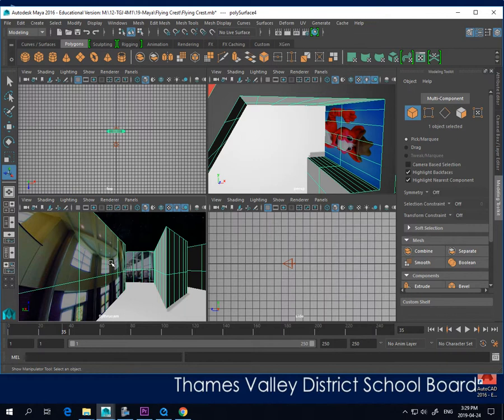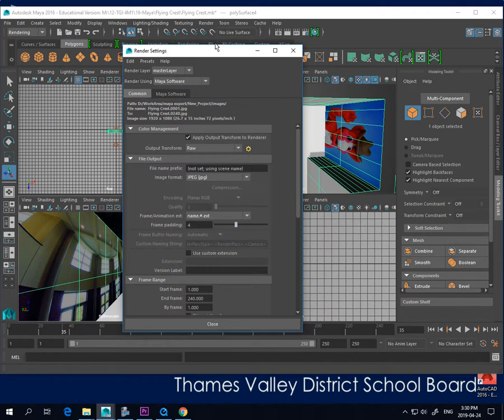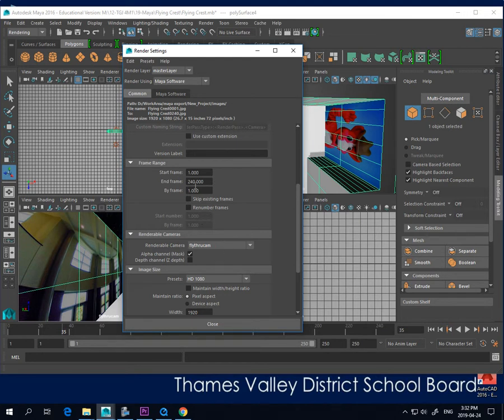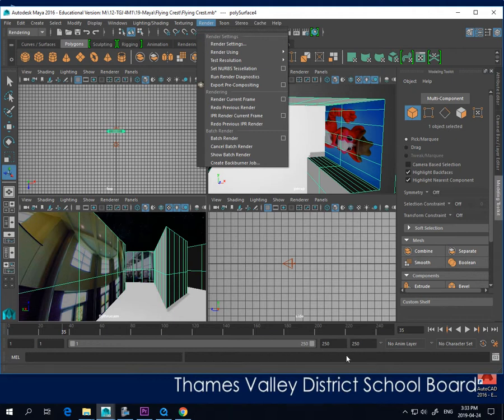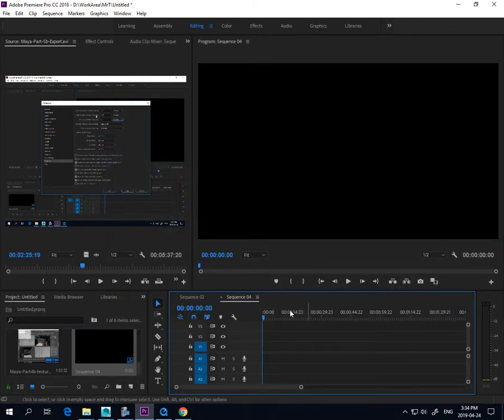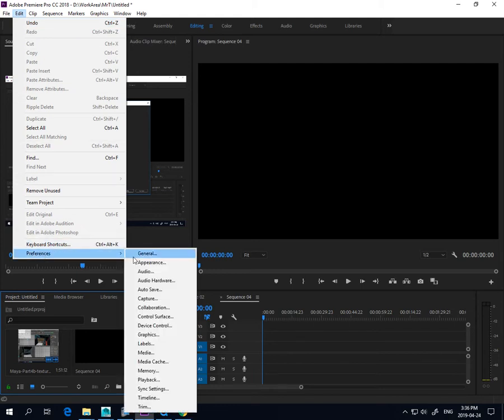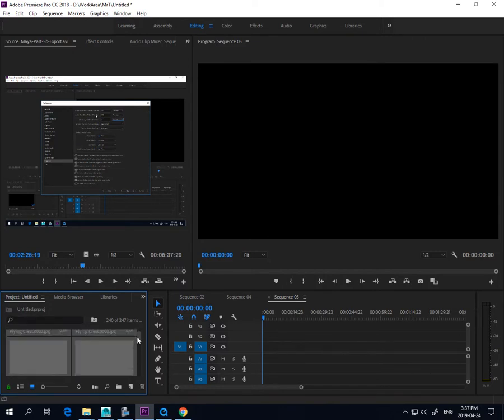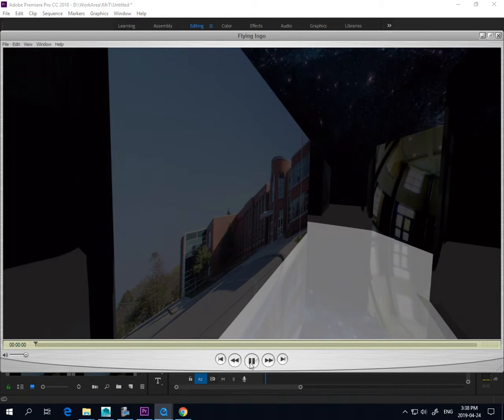Autodesk Maya Tutorial: Part 6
How to export as individual JPGs and assembling in Premiere.